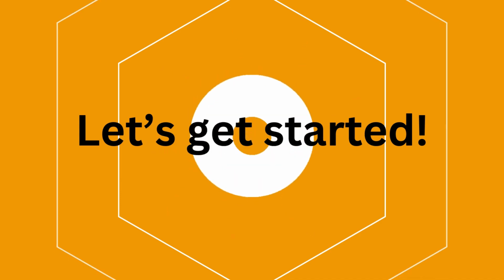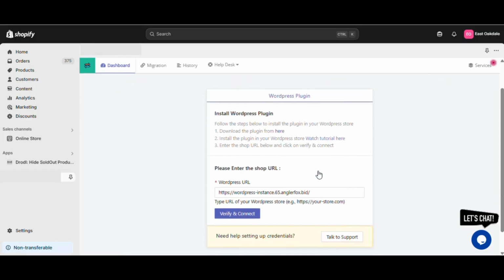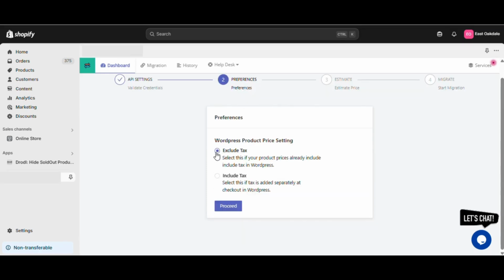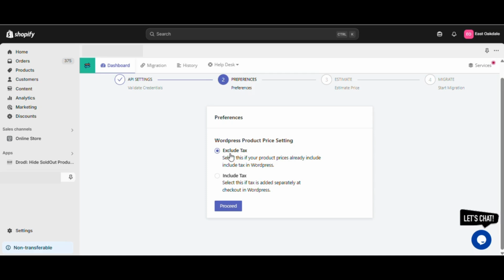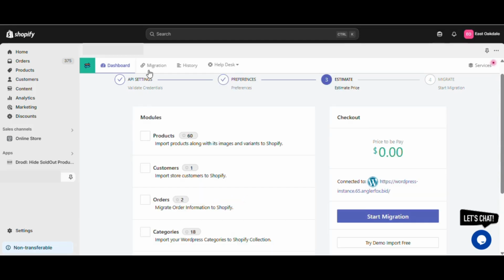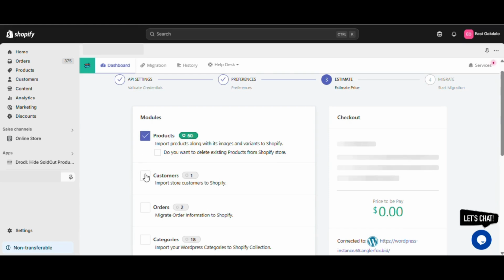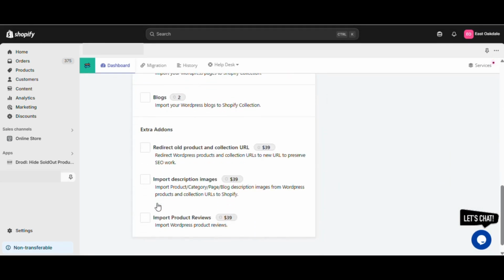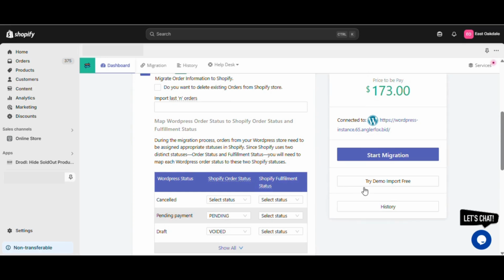Drodl Woo2Shopify Tutorial: WordPress WooCommerce to Shopify Migration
WordPress WooCommerce to Shopify Migration